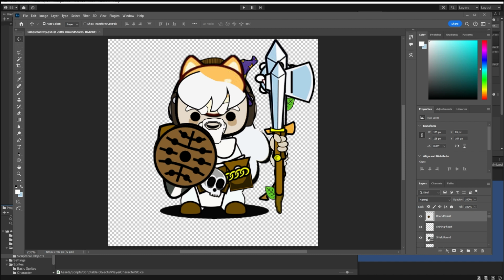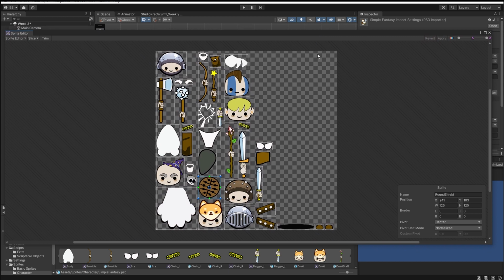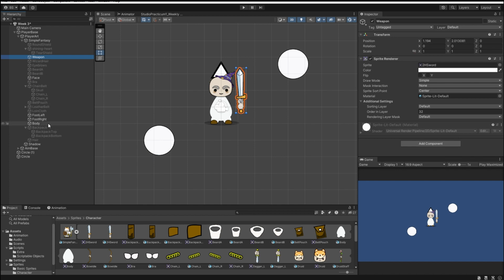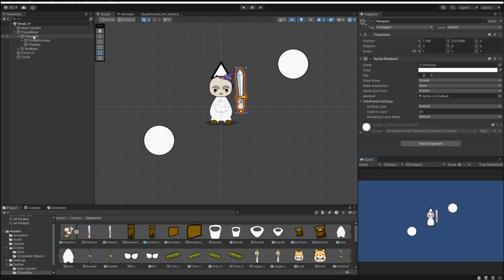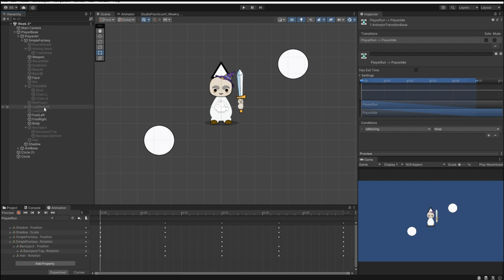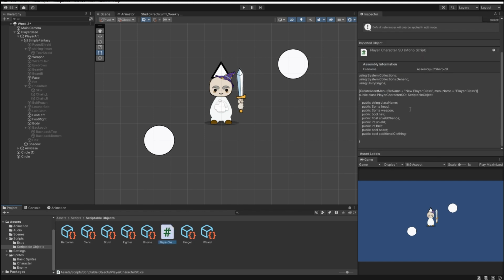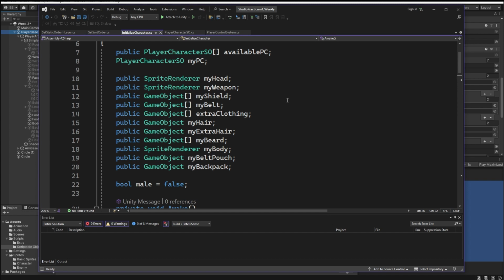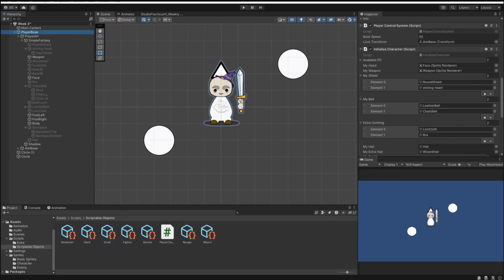Make Your Game - 2D, Top Down, Twin Stick Shooter – E4 Randomized Characters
Welcome everyone to a new series on my channel. It's been a long time since I've made videos, so please forgive any mistakes that I make with the production. This series is going to concentrate on creating a 2D Top Down, Twin Stick Shooter using Unity. This series is being created as a supplement to a course I teach at Centennial College located in Toronto, Canada. I'll only be covering the basics in this series, we cover a lot more in class, but it's enough to get you started making your own game.

In this episode we explore creating randomized player characters with the help of scriptable objects.

If you'd like to download the game that was shown in the video the intro video you can find it If you'd like to try some of the games my students' have created in the past, you can find them Enjoy!